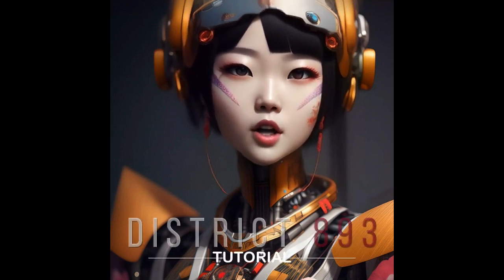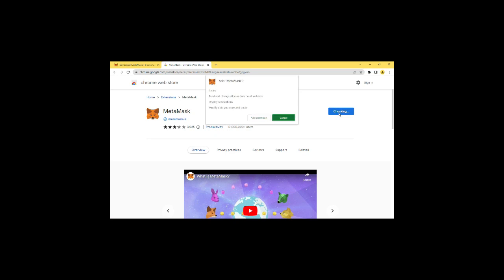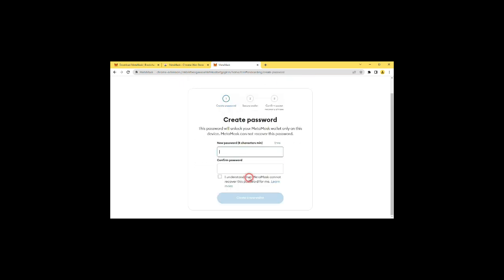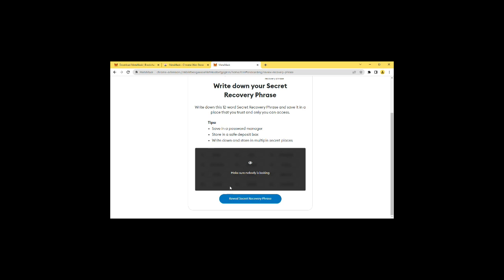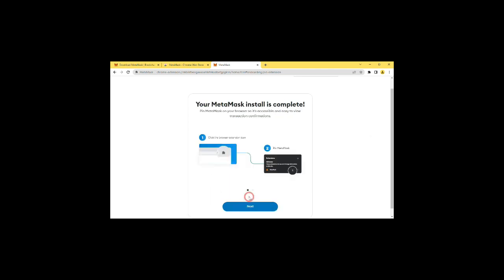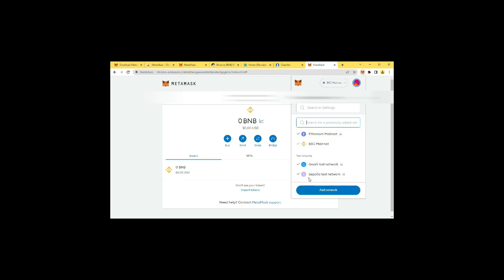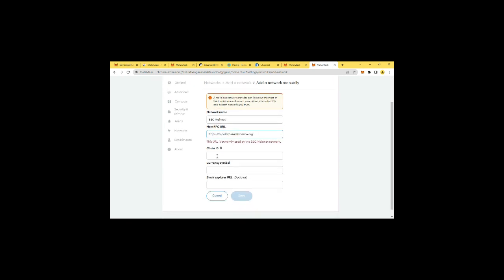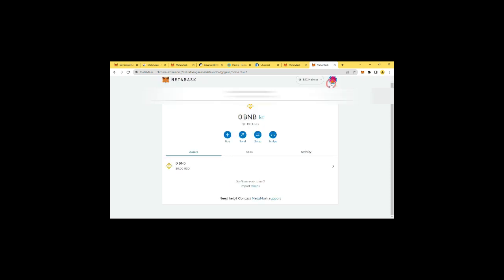Install Metamask and add BSC Network - District 893 Tutorial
on this video we will give a tutorial about how to install metamask extension on google chrome and add binance smart chain network on the metamask.